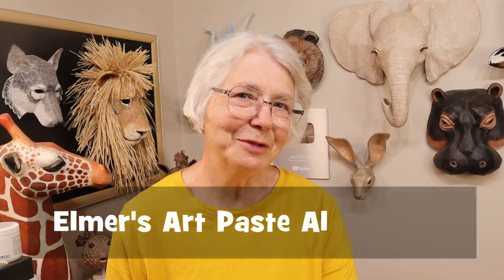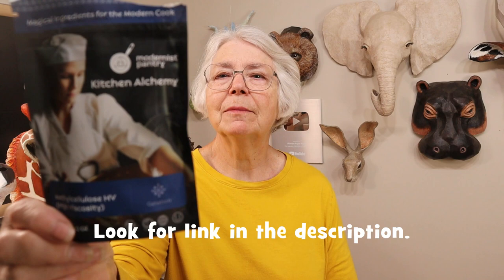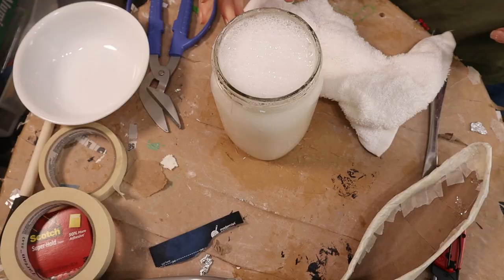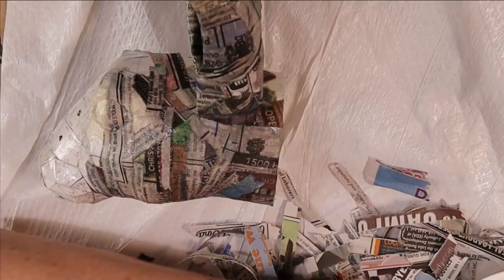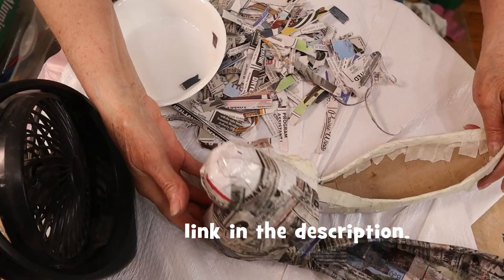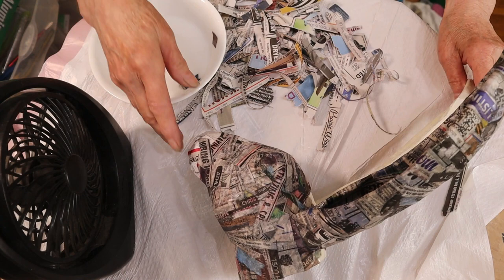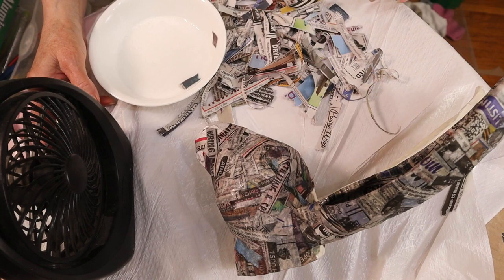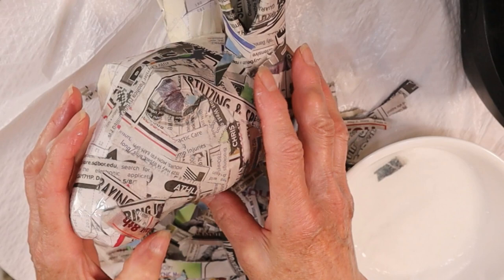Elmer's Art Paste Alternative - Pure Methylcellulose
If you've looked for Elmer's Art Paste recently, you know they don't sell it anymore. But there is an alternative that works even better - and like the Art Paste, it doesn't attract mold or mildew.

Pure Methylcellulose is available for a lot of different uses. I couldn't find a version that was specifically made for paste, so it didn't come with instructions for mixing it. I just used the same method for mixing that came with the old Elmer's Art Paste, using 2 oz in one gallon of cold water (or 1/2 oz in a quart of cold water).